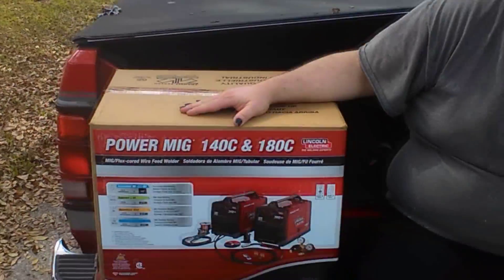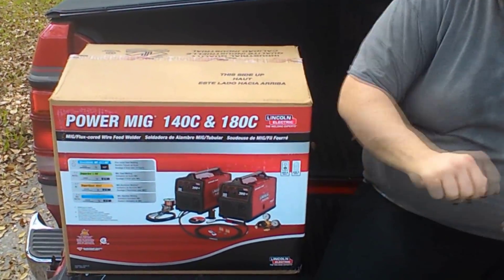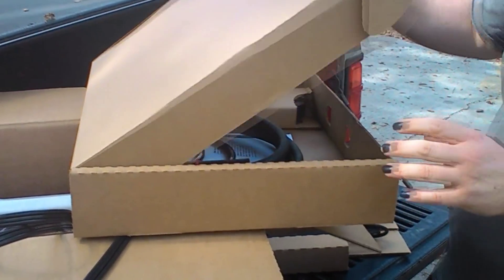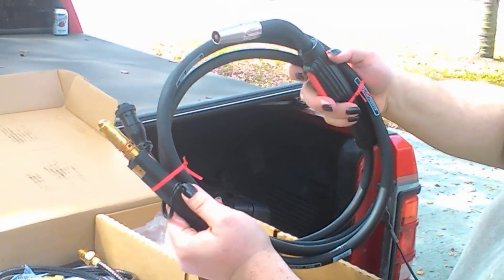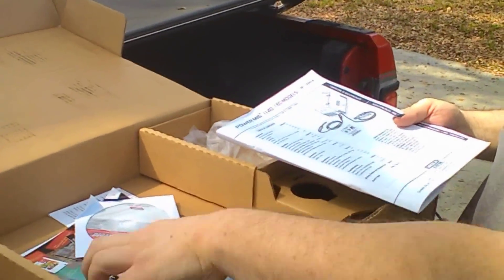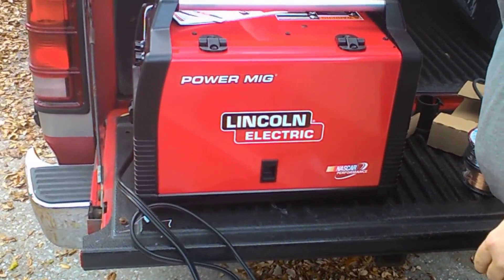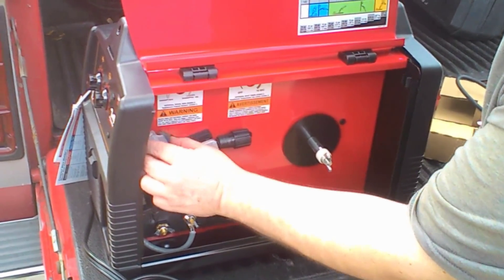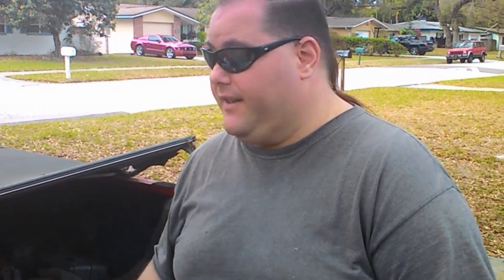Lincoln Power MIG 140c Unboxing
And so it begins, unboxing my new Lincoln Power MIG 140c. I will be using this welder for home and automotive projects as well as preparing for AWS certification.